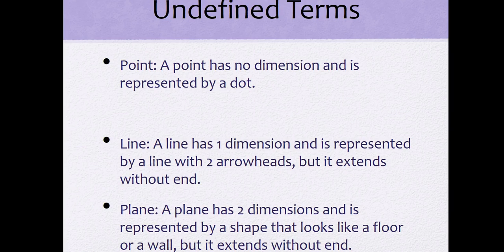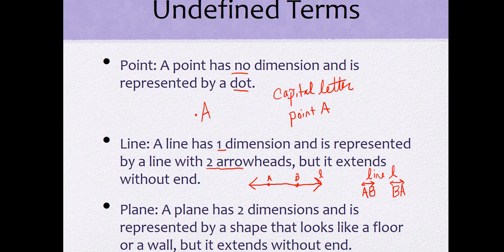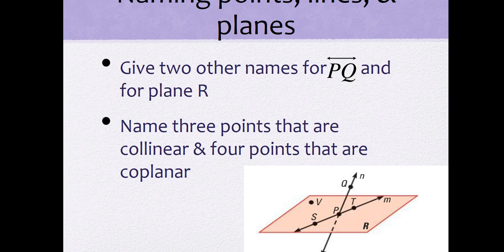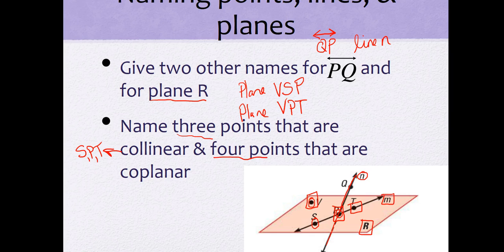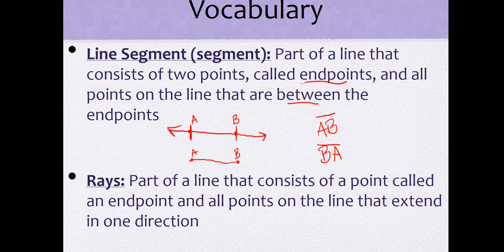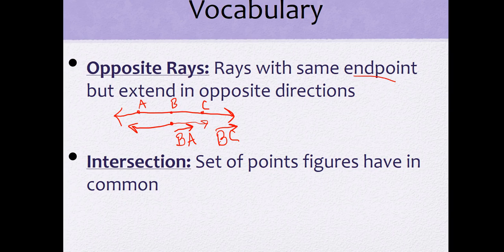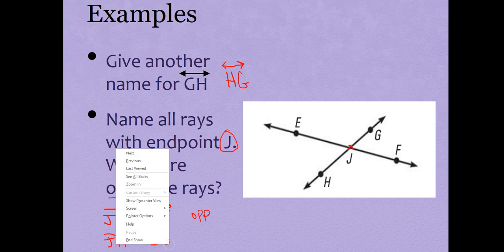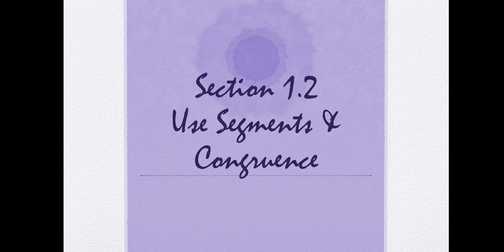1.1 Identify Points, Lines, and Planes